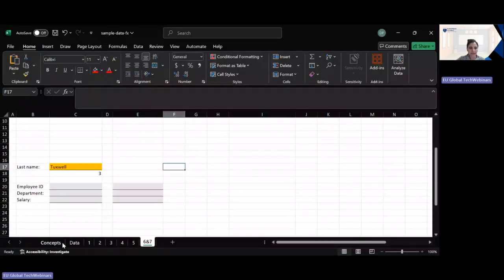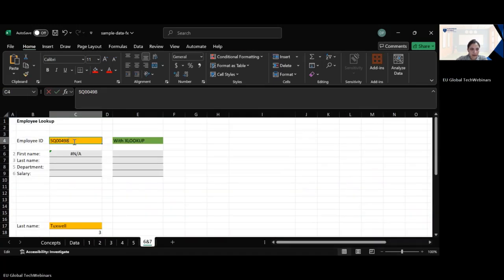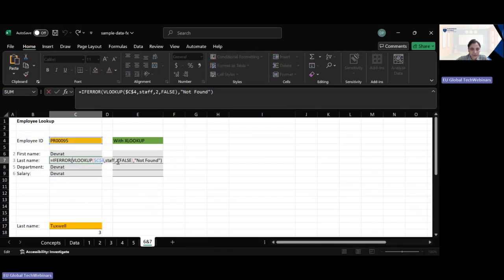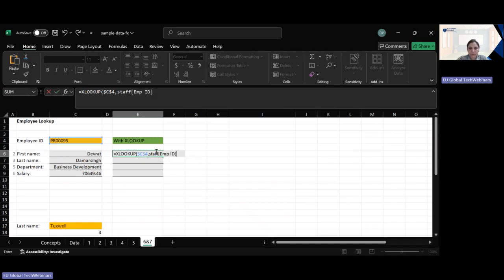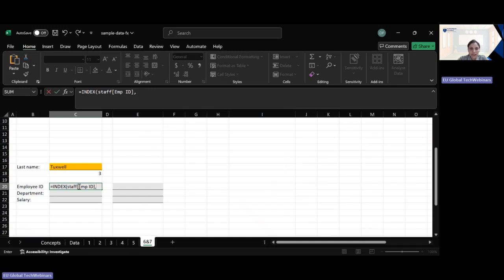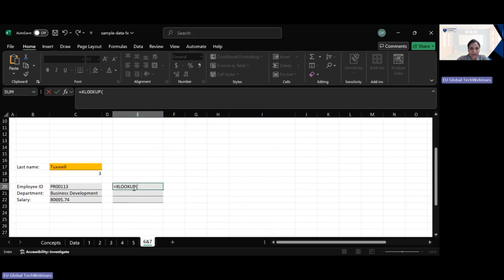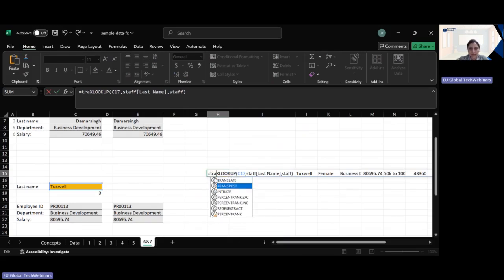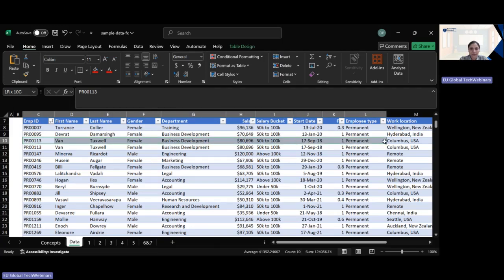Data Analysis For Managers: Unit 2: Functions (Part 3 - VLookup)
Struggling to get the answers you need from your data?

Unit 2: Functions in our free ""Data Analysis For Managers"" course is your solution! This unit is dedicated to unlocking the power of Excel functions, making data manipulation simple and insightful.

1) Across these three focused videos on functions, you will learn how to:

2) Quickly summarize and analyze vast amounts of information.

3) Automate calculations that save hours of manual work.

4) Find specific data points effortlessly, even in complex spreadsheets.

5) Use functions to answer critical business questions.

From simple sums to powerful lookup tools, these videos will provide you with the practical skills to confidently tackle common data challenges in your managerial role. Don't let data overwhelm you – let Excel functions empower you!

Watch all three videos in this ""Functions"" unit to build a robust foundation in using Excel for smarter business analysis.